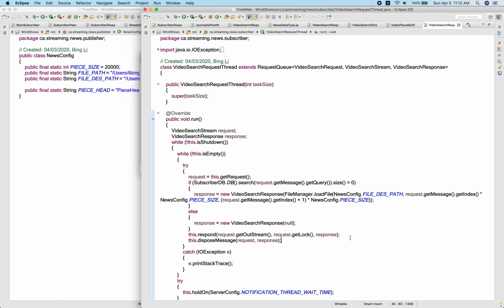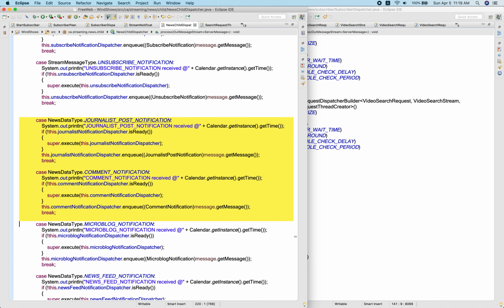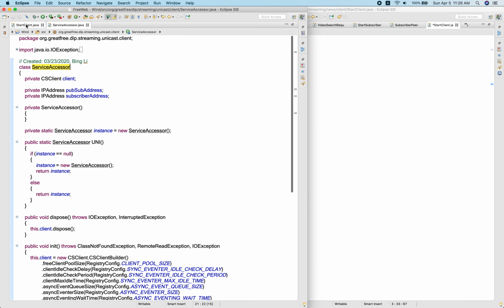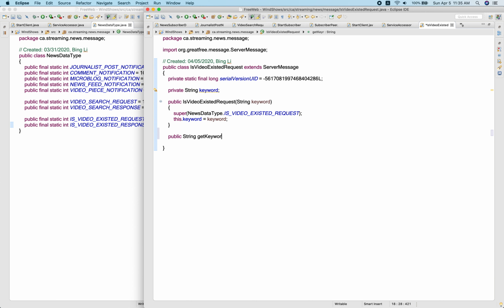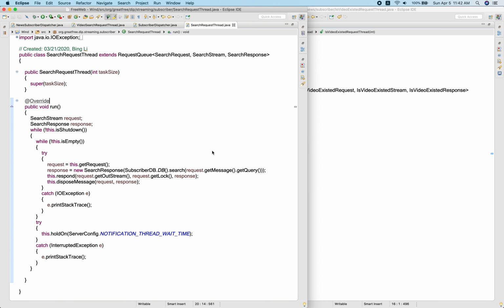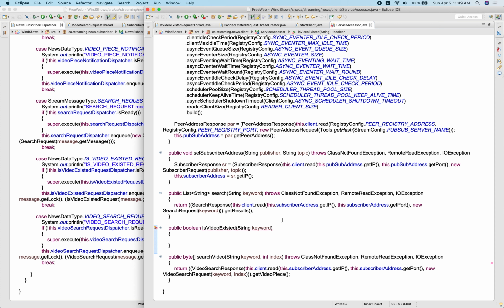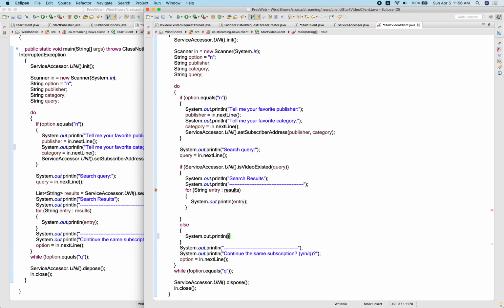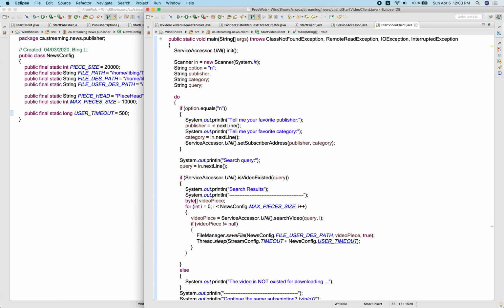Lecture 40: Programming a News Portal, Client, 04052020